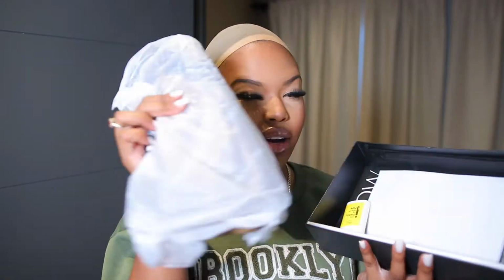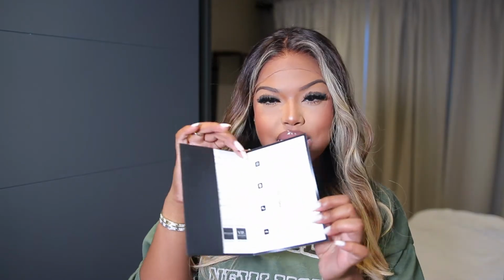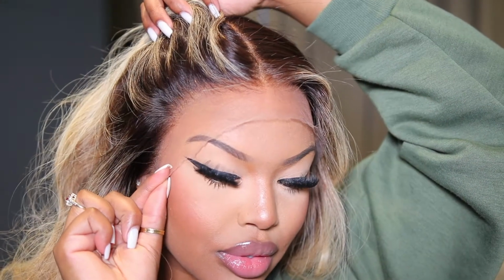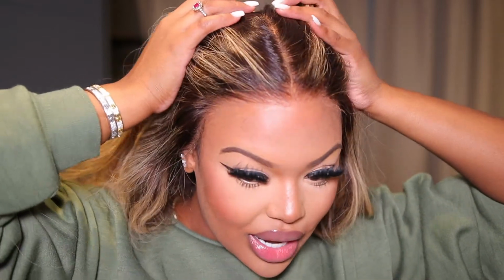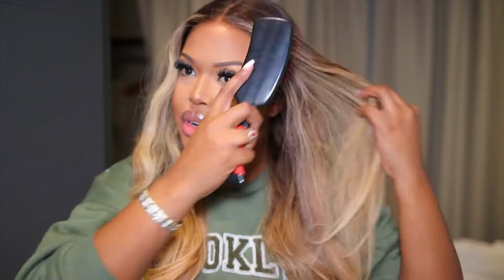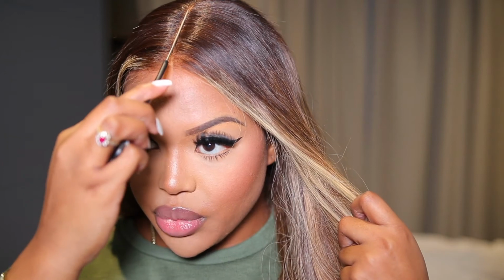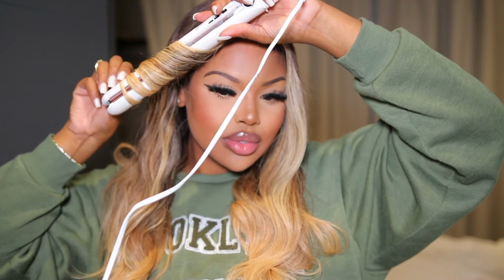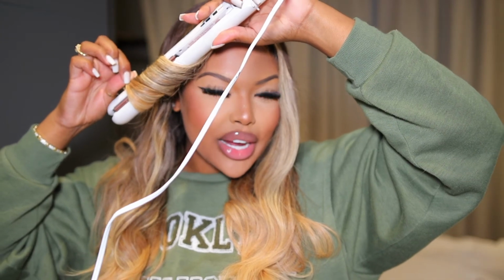Best Glueless Blonde Wig, Invisible knots & Real Scalp, No Customization Needed! RPGSHOW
Wig Details
Sofiathewigstylist007
Hair Length -20 inch
Cap Construction - 13*6 Glueless Lace Front Wig(200% Density)